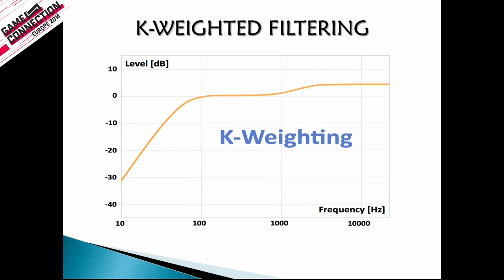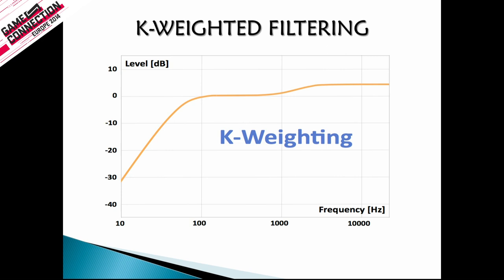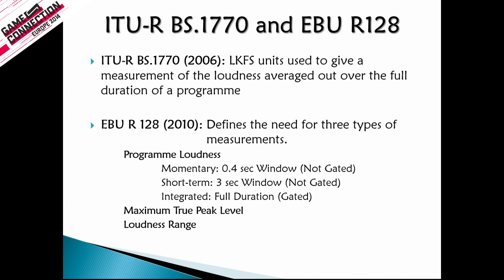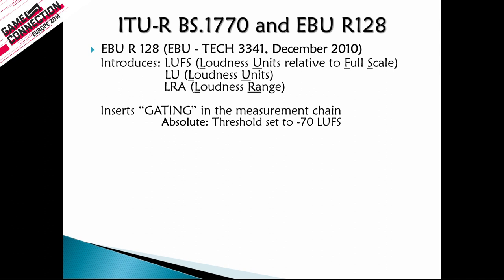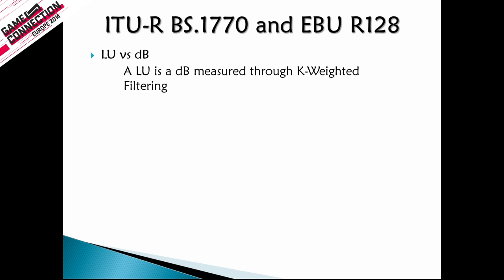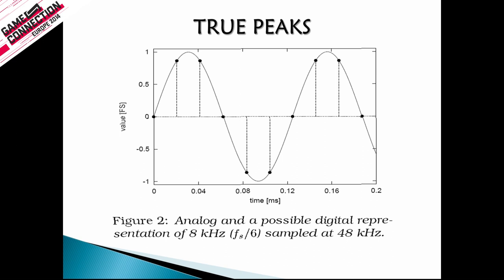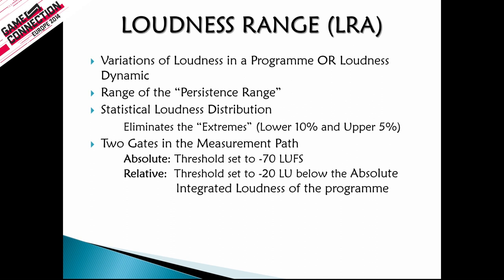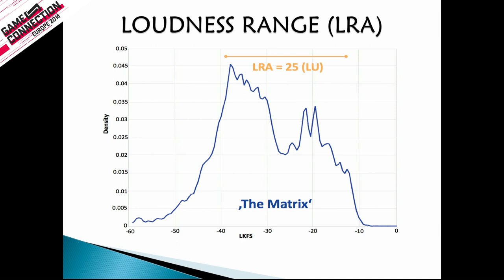Jocelyn Daoust - Mixing for Games Levels and More - Audio - GCE2014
Being part of the entertainment world, video games, gaming consoles and computers are everywhere. More and more people play on home theatre systems and believe that good sound plays a major role in their gaming experience.

Audience: This session is intended for audio professionals that have a good background in audio theory and practice.

Take-away: Attendees will leave with a better understanding of the new norms in terms of levels for games, and some tips on how to achieve a more pertinent and focused audio representation.